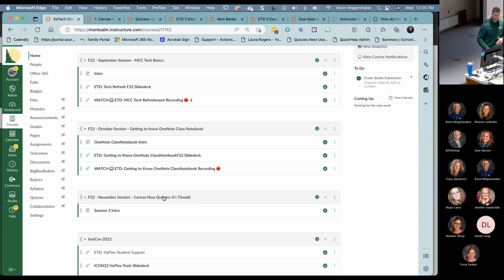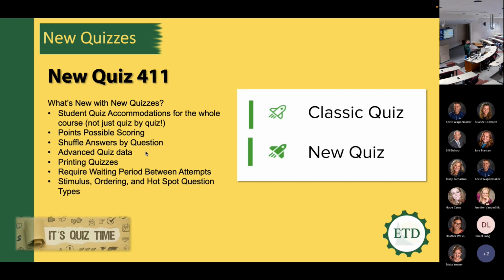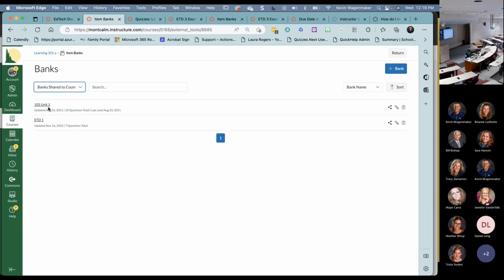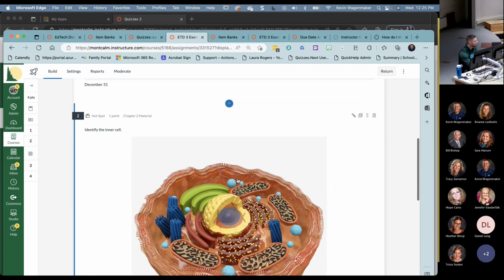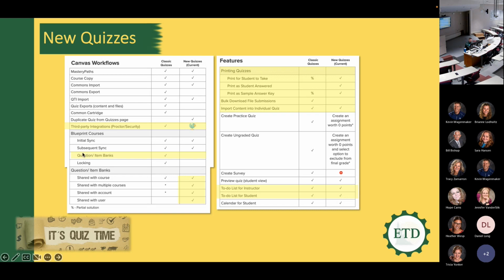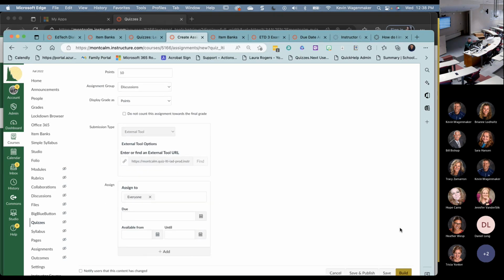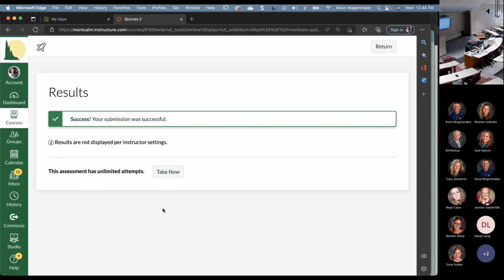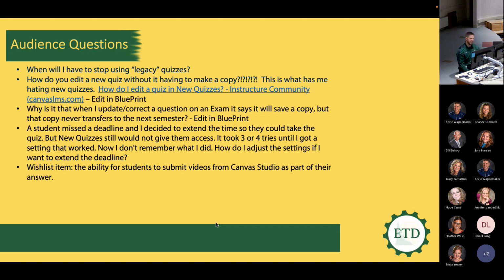EdTech Dialect Series 2: Canvas New Quizzes: It’s Time(d)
Canvas Quizzes have been undergoing a makeover for several years now but soon ‘New Quizzes’ will officially replace ‘Legacy Quizzes’. Let’s get out in front and make sure we are ready to pass the test of using New Quizzes!